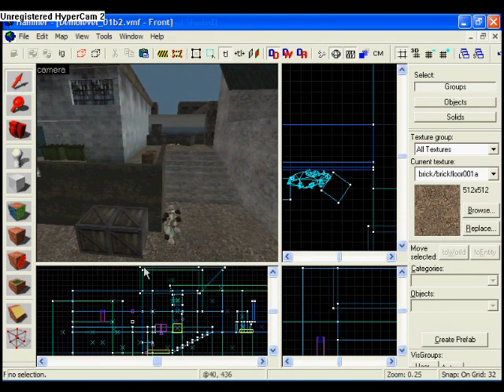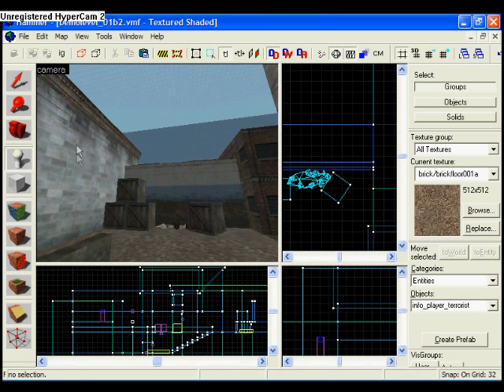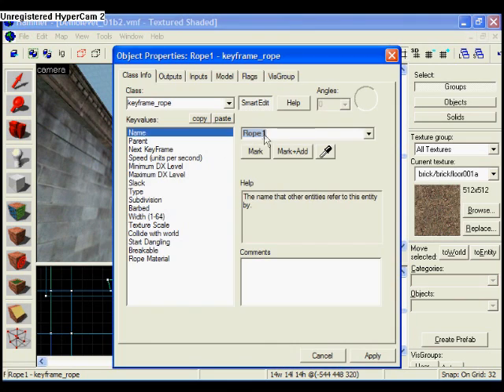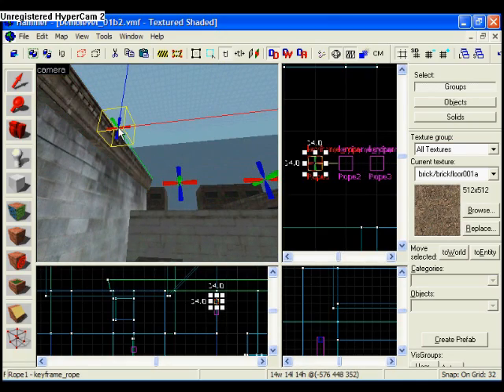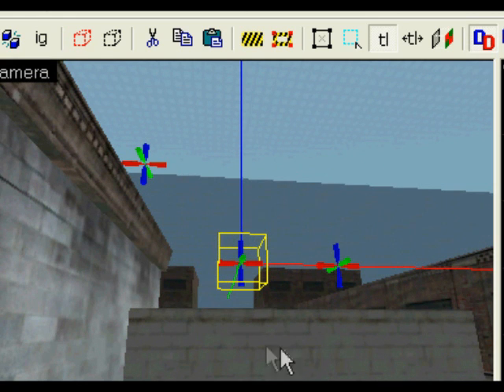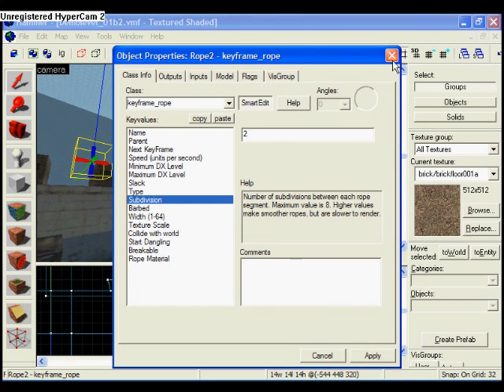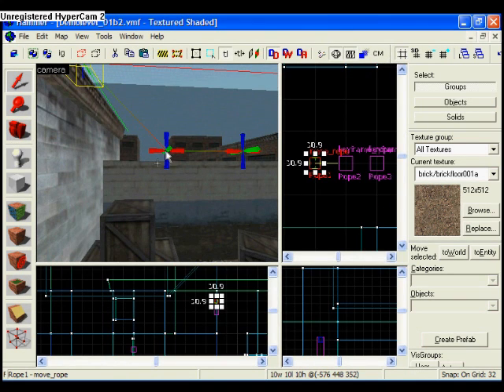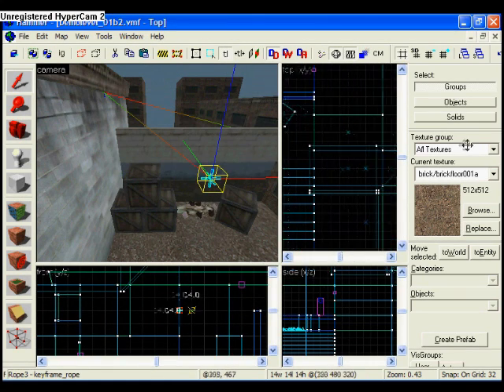Source SDK Rope Tutorial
Completely useless, doesn't alter the gameplay... but it looks nice so include these any way.

move_rope for the first in a sequence of ropes
keyframe_rope for the rest of them

I think the tutorial discusses the rest.

IF YOU WANT IT TO BLOW ABOUT IN THE WIND, place an env_wind entity in your level some where and mess about with its options- they're quite straight forward.